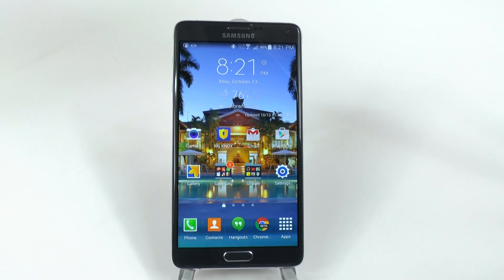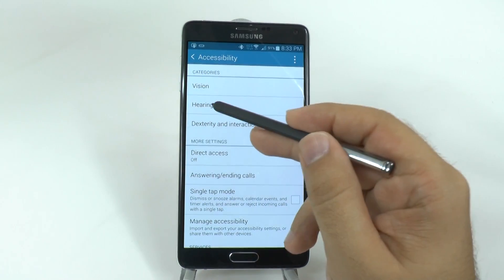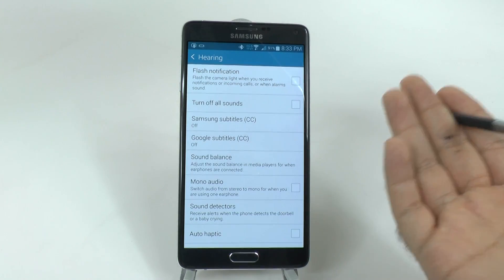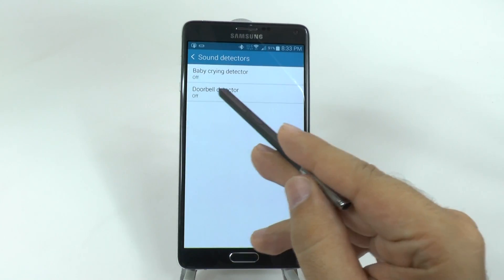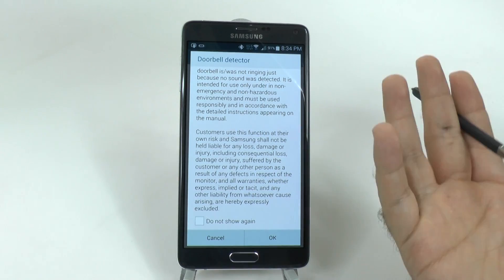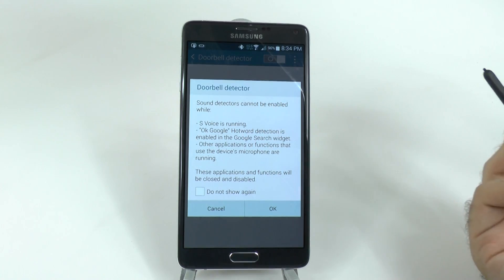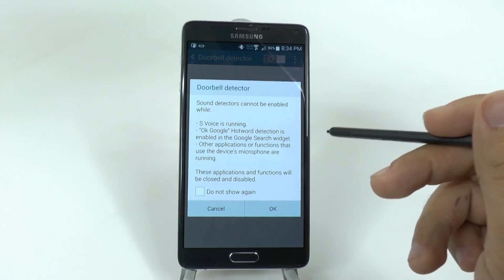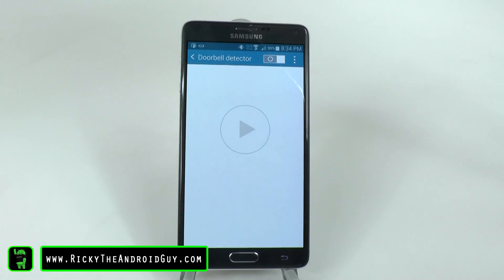Galaxy Note 4 Hidden Feature - Sound Detectors